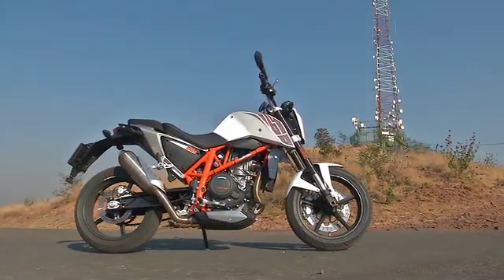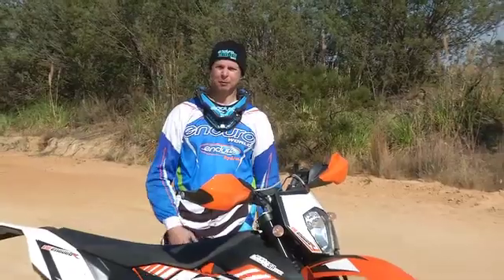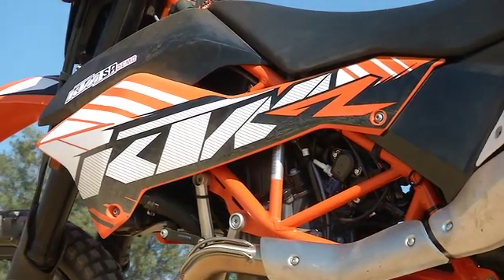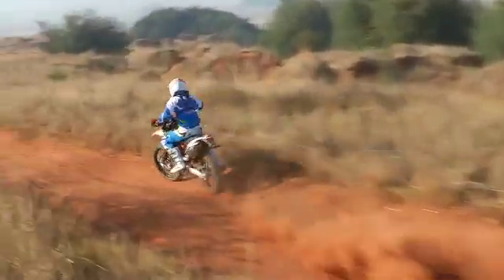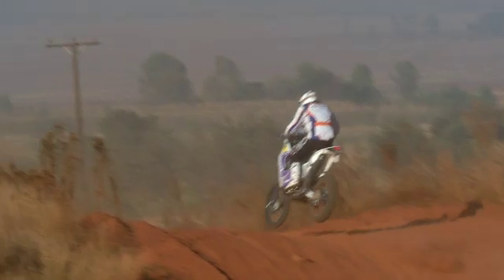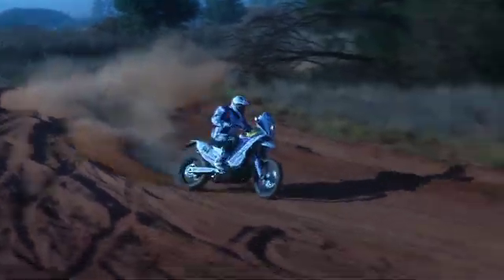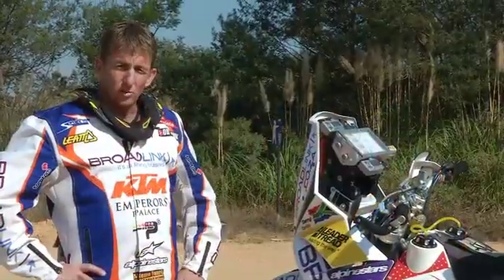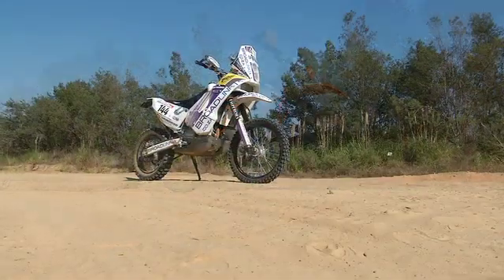Episode 10: KTM 690 Duke and KTM 690 Enduro and KTM 450 Dakar Bike Test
We start on the road with KTM's 690 Duke, but look at an off-road alternative with the same engine. Then we test an extreme offroad machine: Darryl Curtis' 450 Dakar motorcycle.